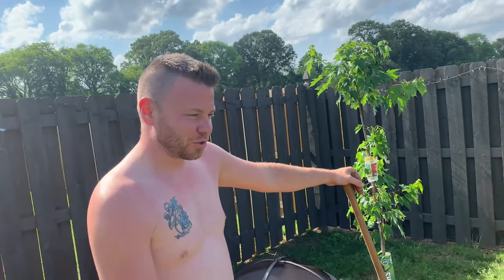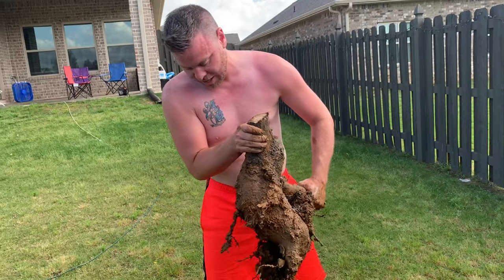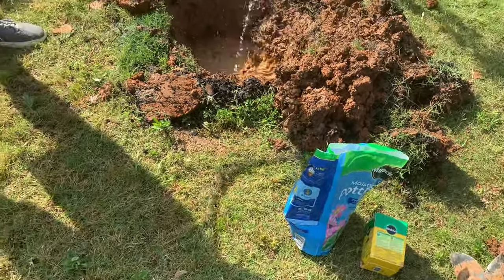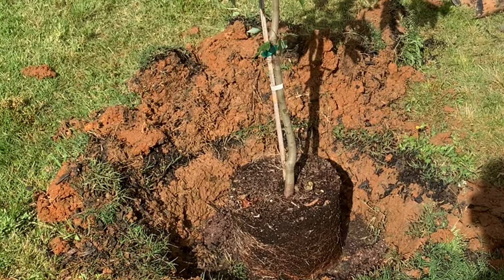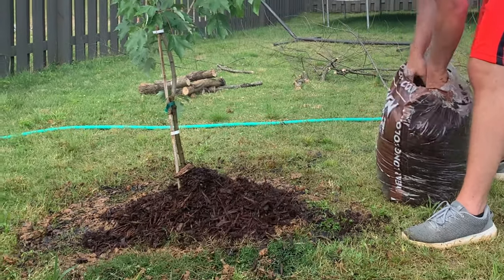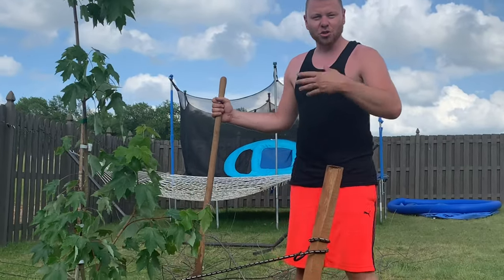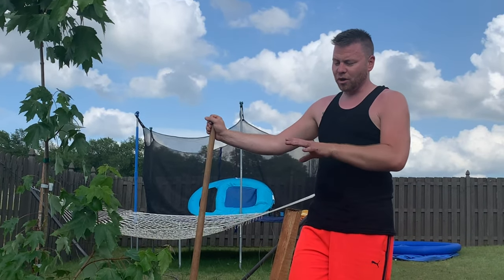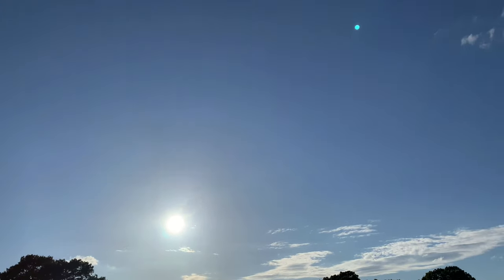How to Plant A Red Maple Tree And Cutting Down a Dead Tree |l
How to Plant A Red Maple Tree And Cutting Down a Dead Tree  - Must Or Bust